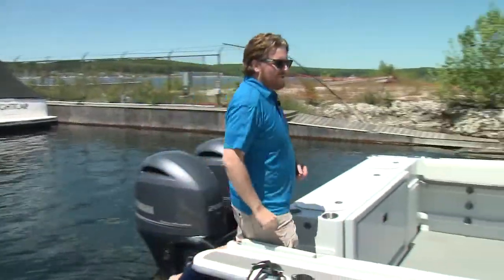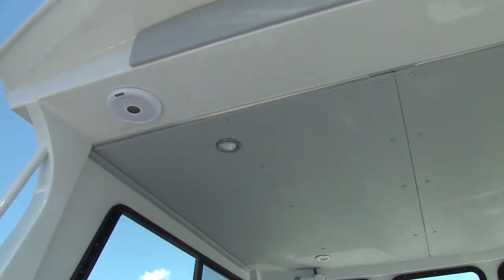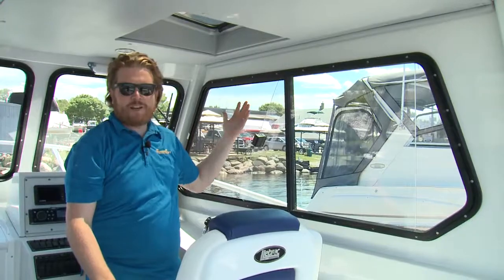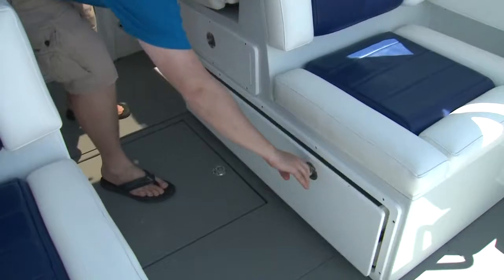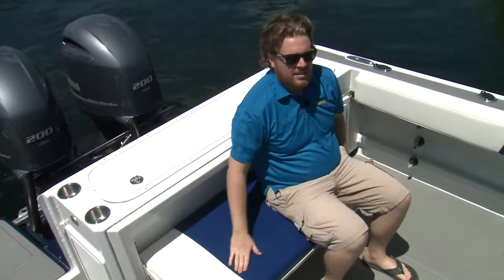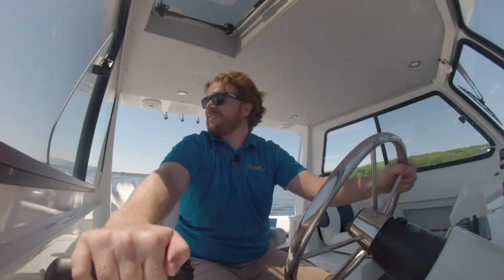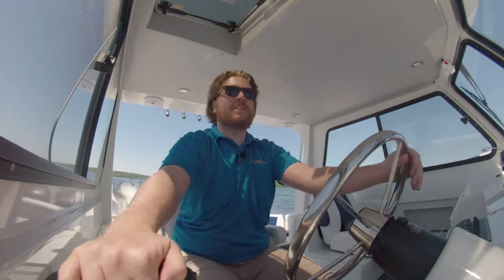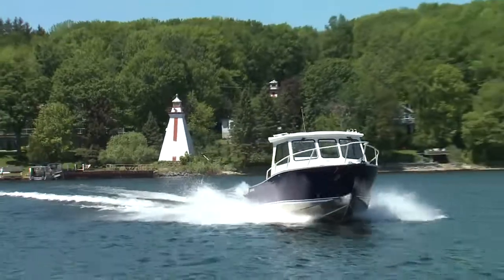2018 Lighthouse 264 SF has a hard top and a 3/4 enclosure